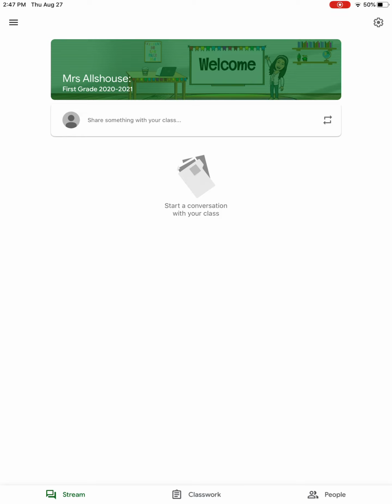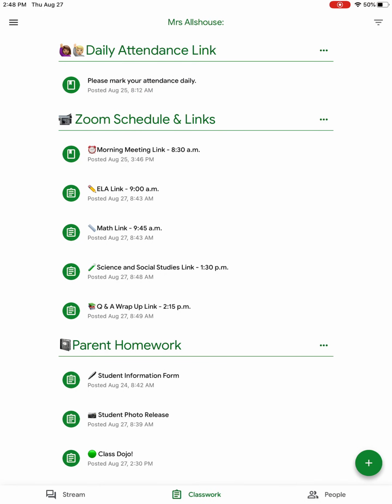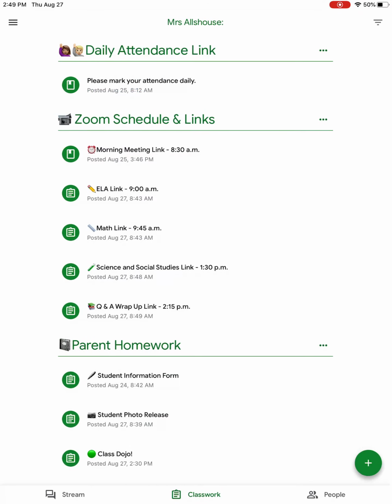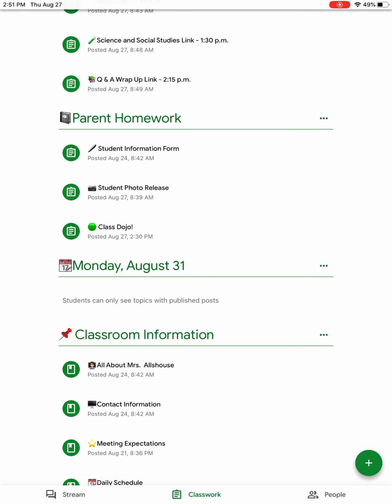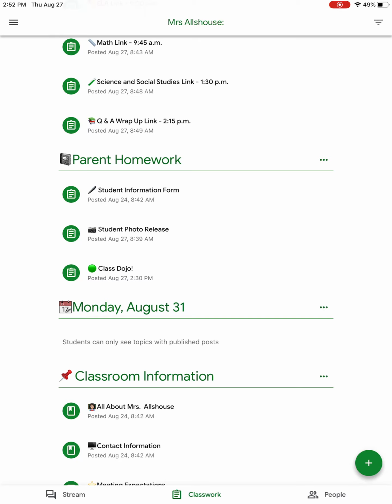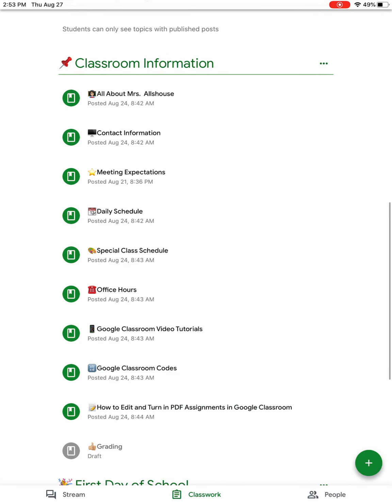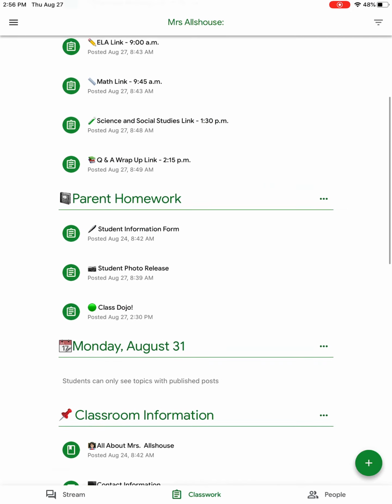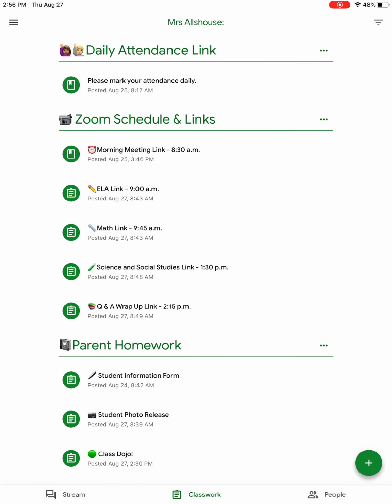First Grade Virtual Instruction